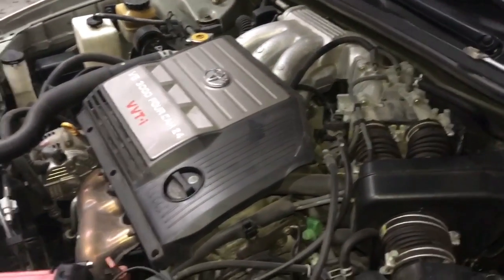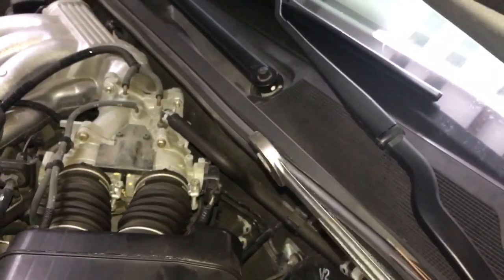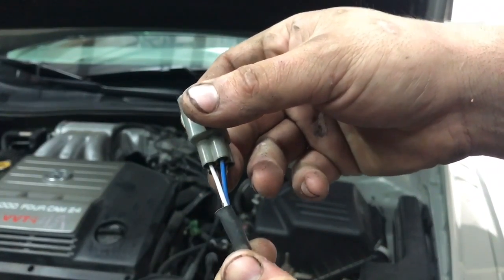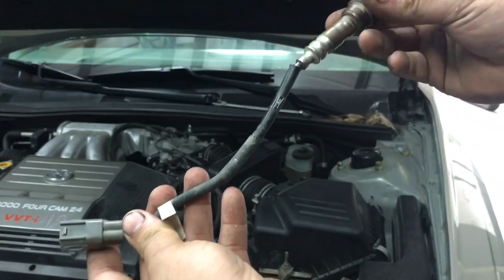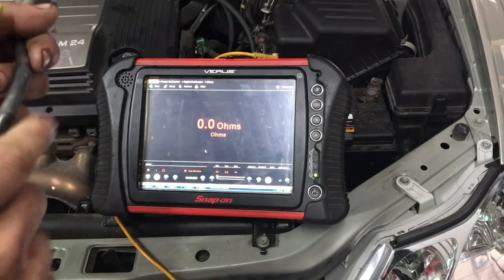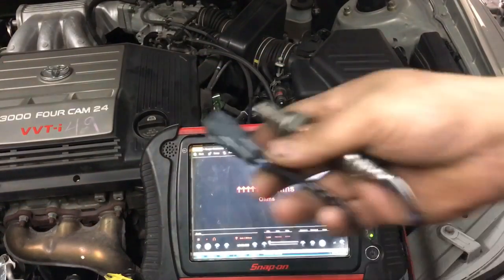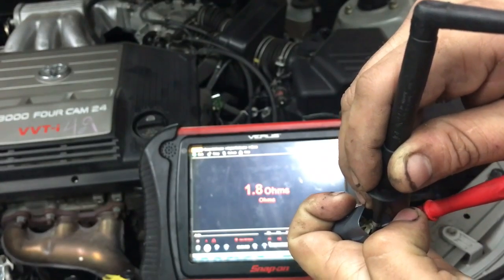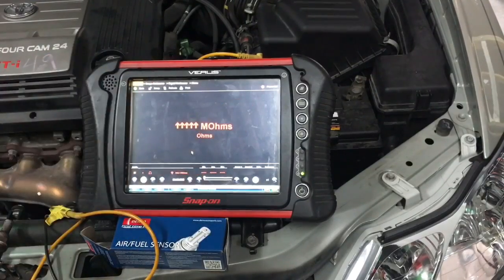P0030 trouble code. Oxygen Sensor Bad heater circuit. (Better Version)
This is another video talking about the P0030 code. Malfunction in the heater circuit. I didn't like the tool I used in the first video, so I used a bigger scan tool to see it better. Hope y'all enjoy.